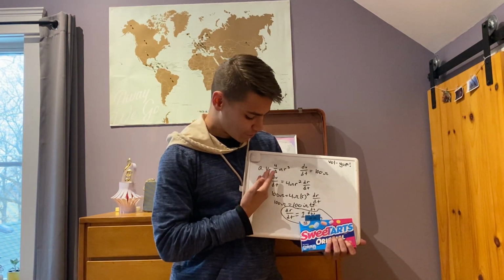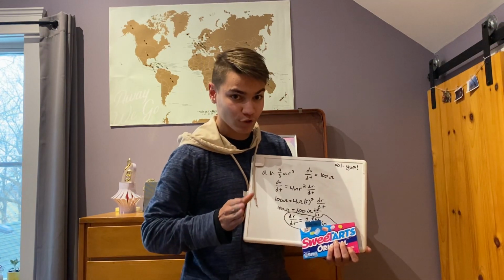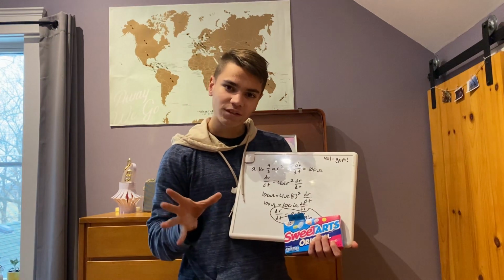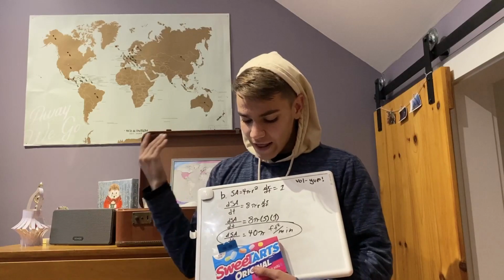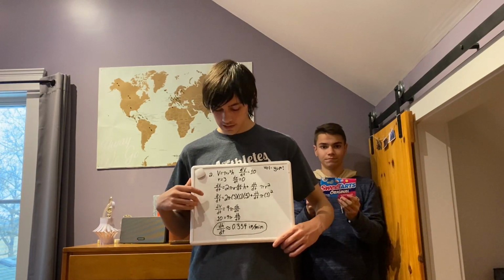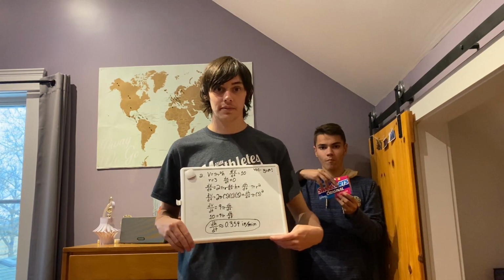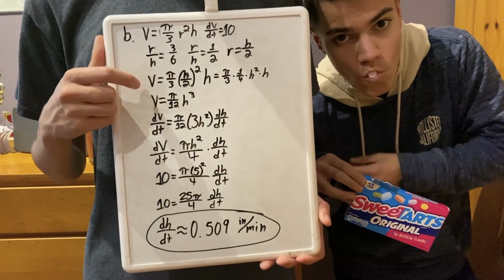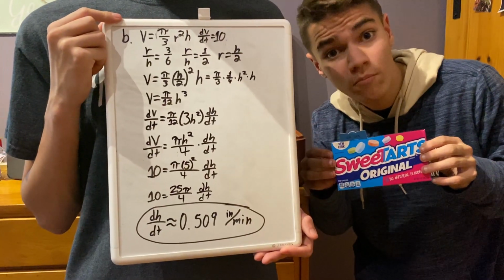D, Benedict Cumberbatch, and FrogBreath Woman Version explain Calculus Related Rates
If we were on an infinitely-long bus and had to do calculus, would D stop eating SweetTarts?